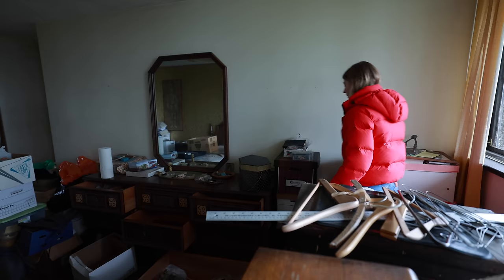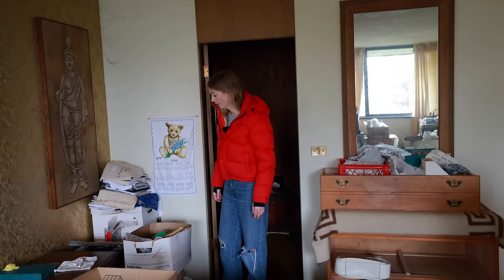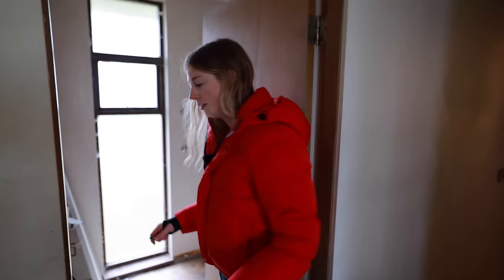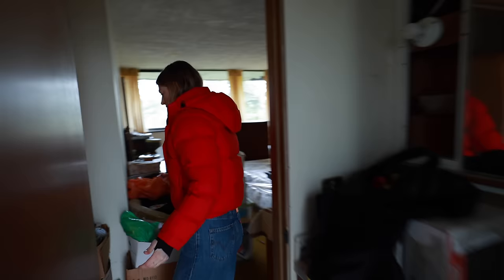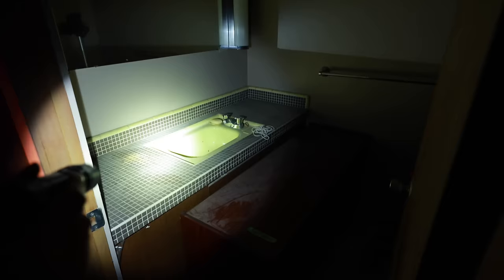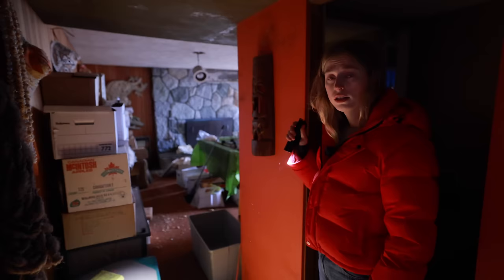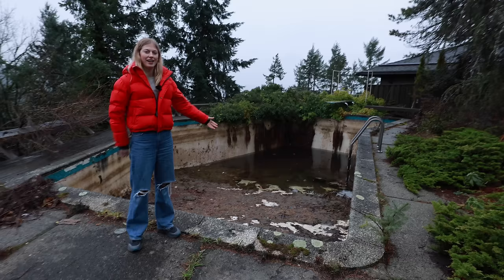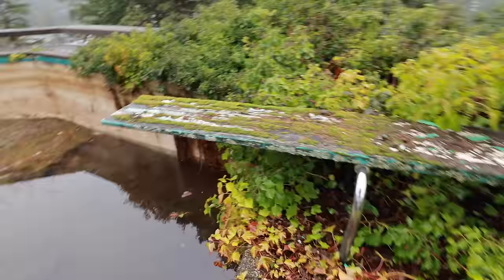i bought an abandoned home.. 🏚️ (ep.1)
My Sewing/DIY supplies & gear + recommendations